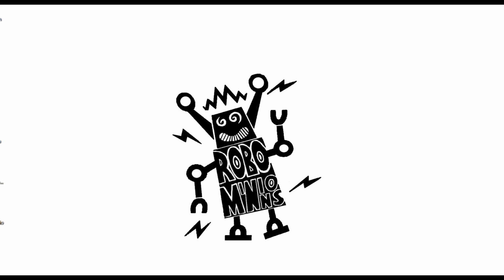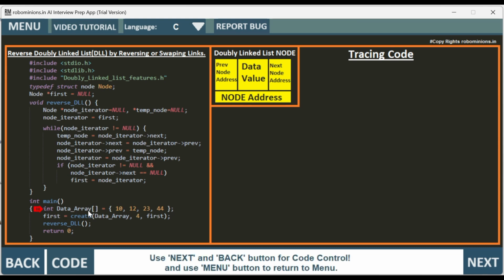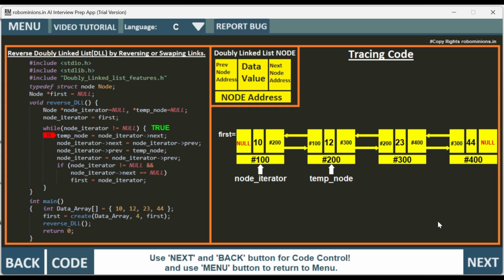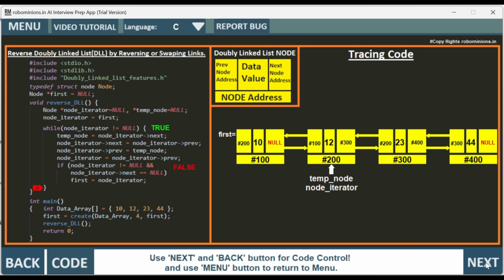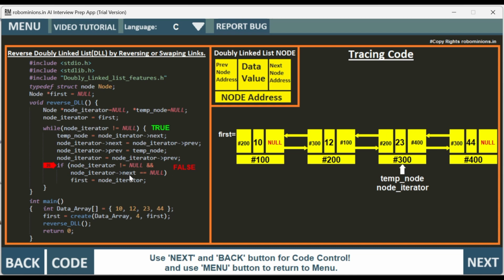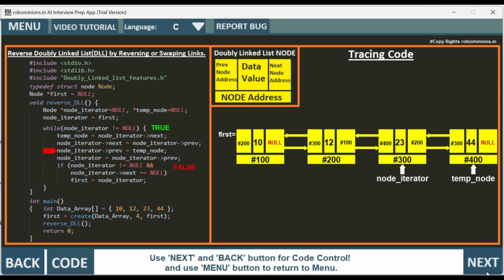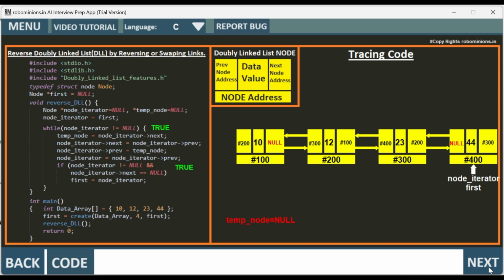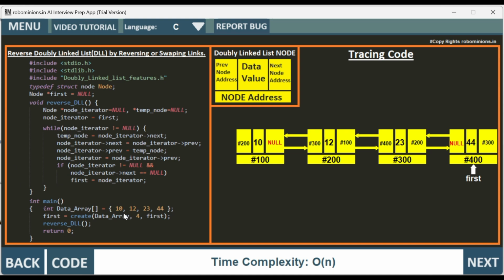DSA28 Reversing Links of Doubly Linked List | Line By Line Code Explanation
This video series is part of the Data Structures & Algorithms playlist and will explain the Reversing Links of Doubly Linked List.